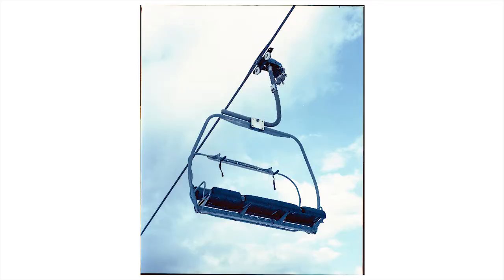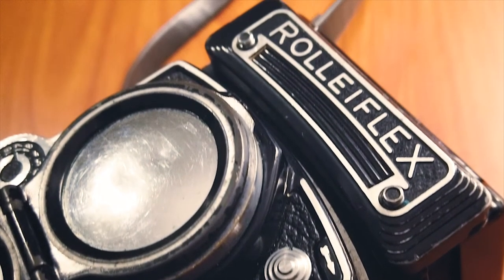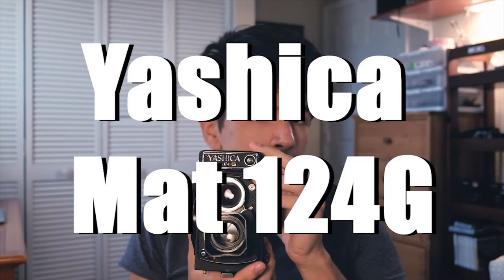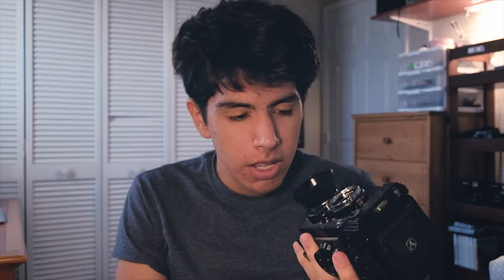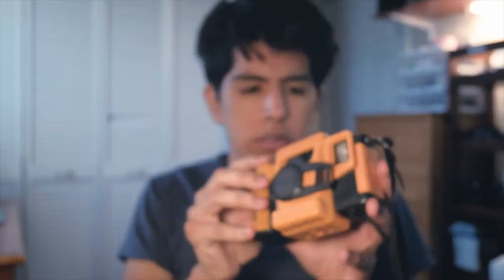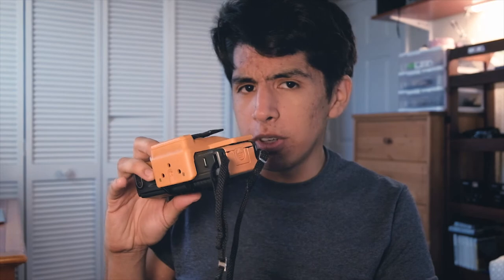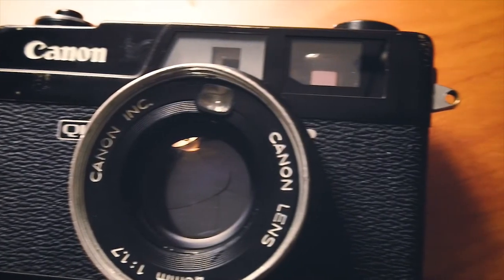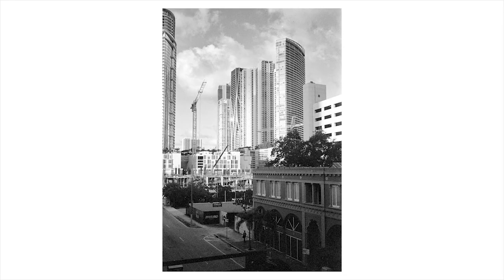My Favorite Film Cameras of 2020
Florida man shows off his favorite film cameras from his film camera collection and proceeds to throw them across his room while wearing orange sunglasses and sweatpants

Let me know what your Favorite film cameras are down below in the comments

Kodak UltraMax 400
Cheap 35mm B&W Film
Cheap 120 B&W Film
Disposable camera

No Yashica T4's were harmed in this video